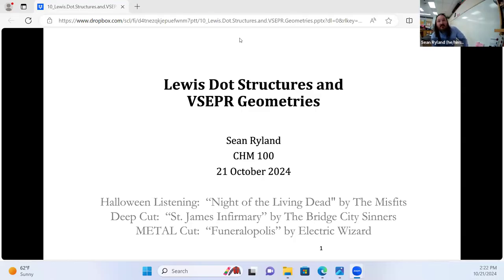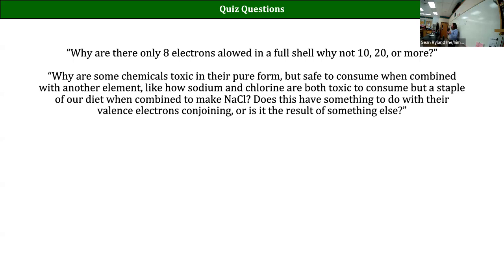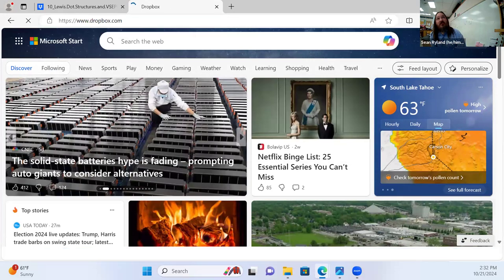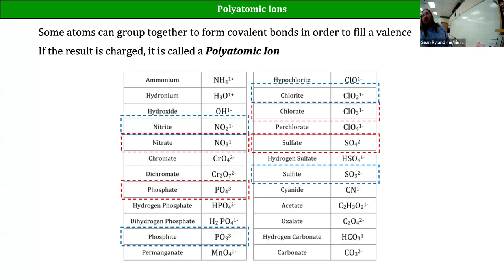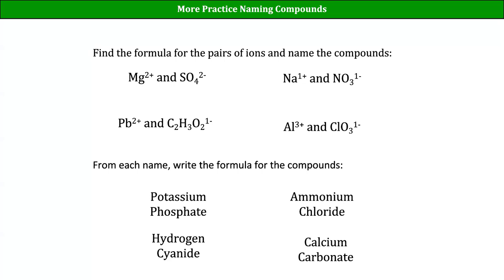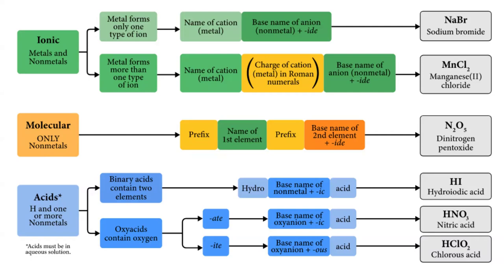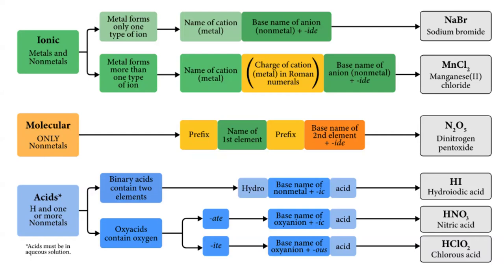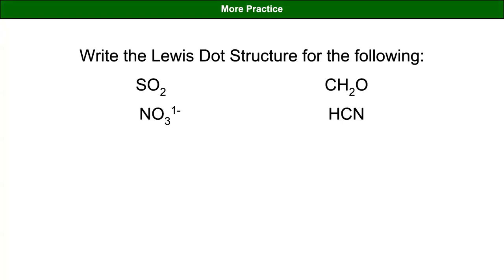CHM100D Fa2024 Lab 10